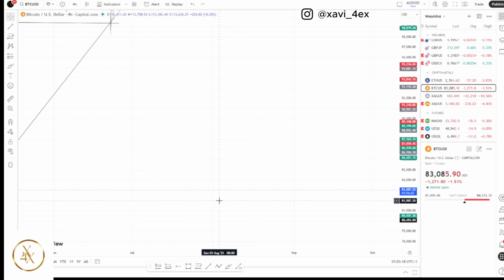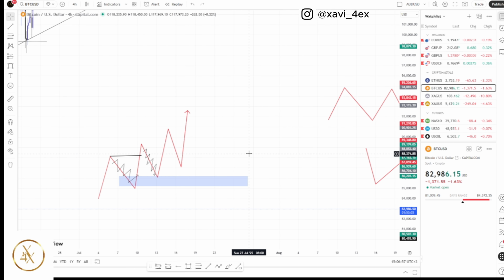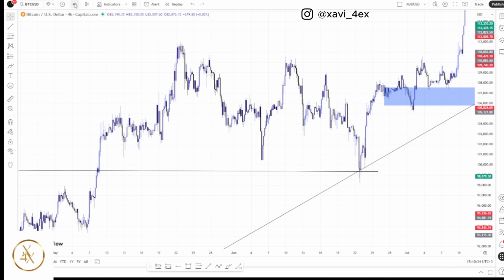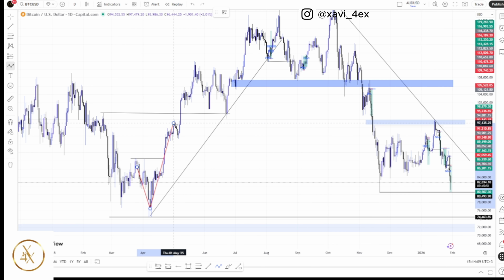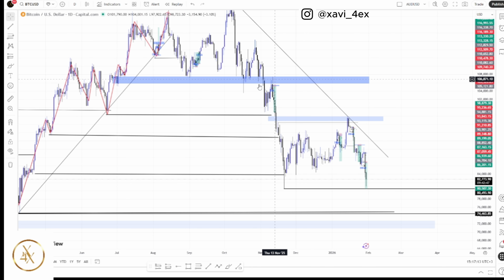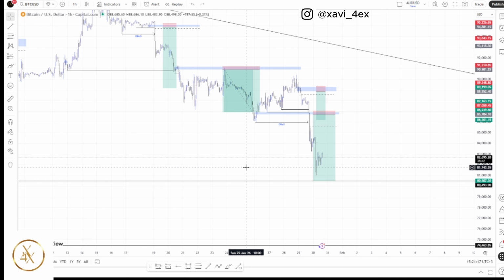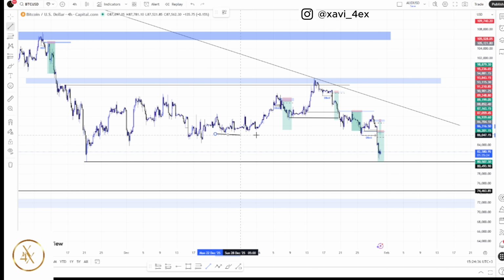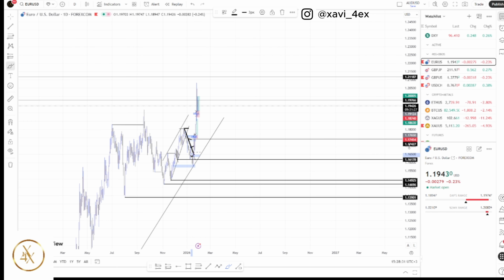DIRECTIONAL BIAS: Your Key to Massive Trading Wins (Tutorial)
Ever lose trades despite perfect setups? Master directional bias—the market's hidden direction signal.